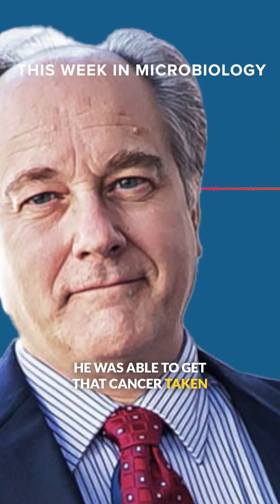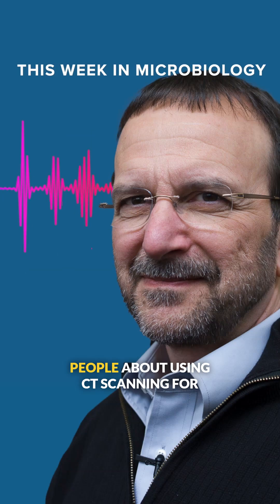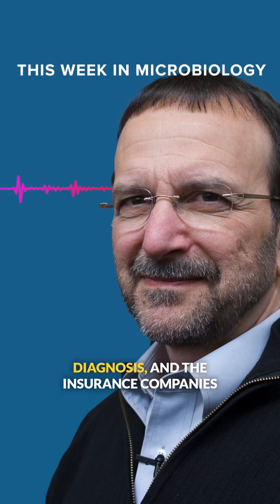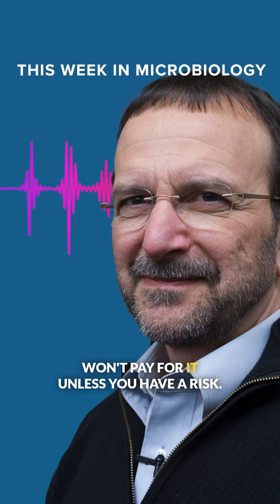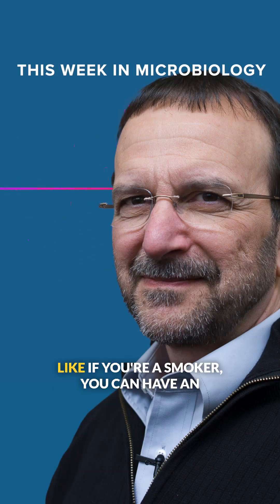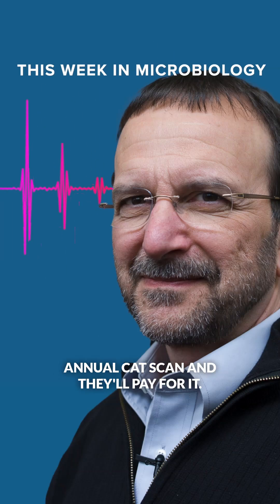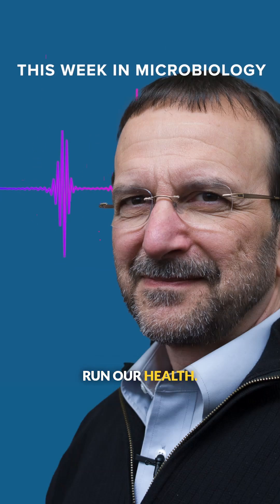CT scan screener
Vincent Racaniello, PhD, and Michael Schmidt, PhD, discuss CT scans as a great diagnostic tool and the reluctance of insurance companies to cover them.

Except taken from TWiM 342 - The Microbiome, Pancreatic Cancer, and Sleep Quality

TWiM explains studies that show that the oral bacterial and fungal microbiome are risk factors for pancreatic cancer, and the gut microbiome and pyruvate metabolism of older adults are a link between sleep quality and frailty.

I’m also a professor of virology at Columbia University in New York. I’ve been doing research on viruses since 1976, and teaching virology in classrooms and online since 1999. On this YouTube channel I share videos of my lectures, MicrobeTV podcasts, and more.

I do not run ads on our work as they are disruptive to learning. We depend on your support.

Content in this video should not be construed as medical advice.